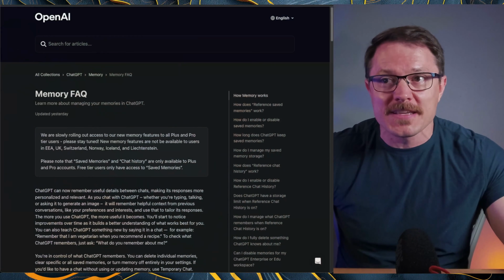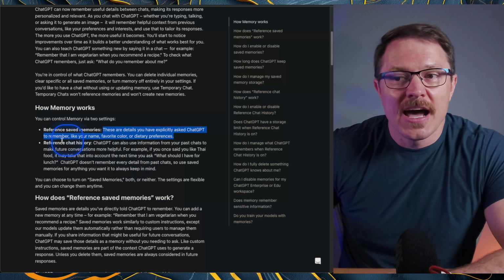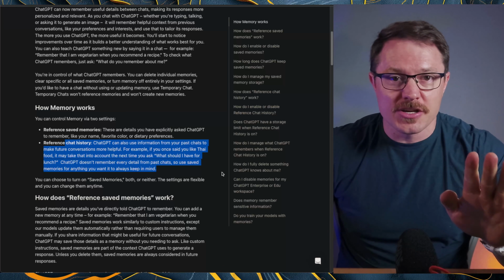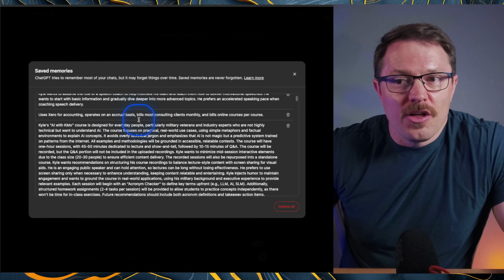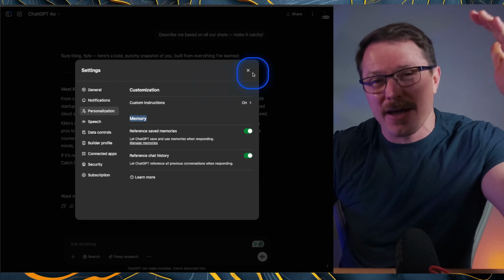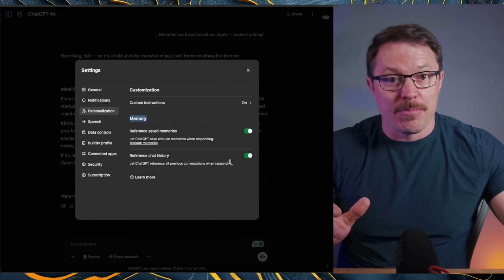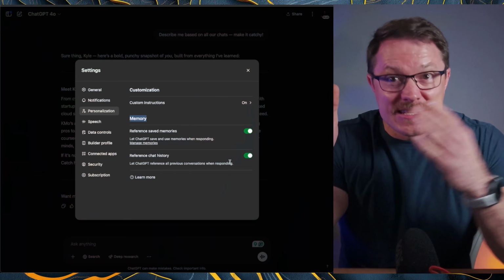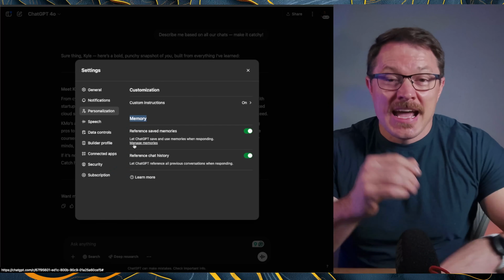ChatGPT's New "Memory" Explained!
🧠 ChatGPT Just Got Memory… Here’s What That Means For YOU 👀🔥

OpenAI just dropped a MAJOR new feature called Memory, and yeah... this changes the game. Today, we’re breaking down exactly what it is, how it works, and why you either need to jump on board, or slam the brakes. Real talk.

- What ChatGPT "Memory" actually is. No fluff, just facts
- The difference between Saved Memories and Chat History (super important!)
- Why this could make ChatGPT way more helpful… or way more creepy
- How to see what GPT knows about you 😳
- How to manage, edit, or delete what’s being remembered
- Practical advice for knowledge workers, researchers, and cautious humans
- KMo’s take: when this is awesome… and when it might be a little too much
- Tips for staying in control of your data and using memory features smartly

⏱️ Timecodes
00:00 – Welcome & Intro
00:25 – Saved Memory vs Chat History
01:54 – How to See What ChatGPT Knows About You
03:08 – The Optimistic Take
04:06 – The Pessimistic Reality
04:55 – Final Thoughts + KMo’s Recommendations

💬 Got questions? Drop them in the comments! Did this feature show up in your ChatGPT yet? Are you using it? Or are you smashing that OFF button immediately? Let’s hear your take. I read every comment.

Semper Fidelis and Stay Classy!
- KMo 💪🧠⚡